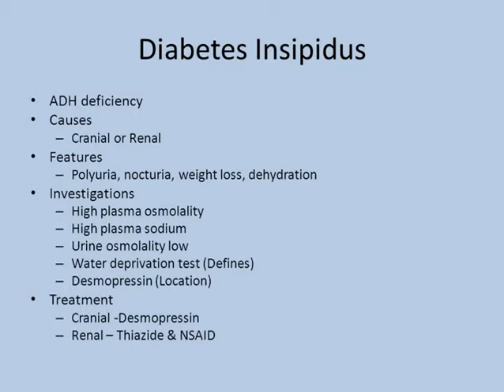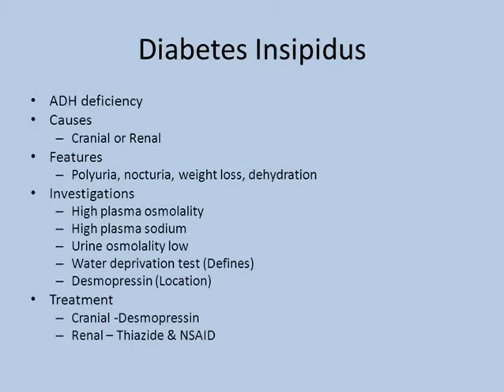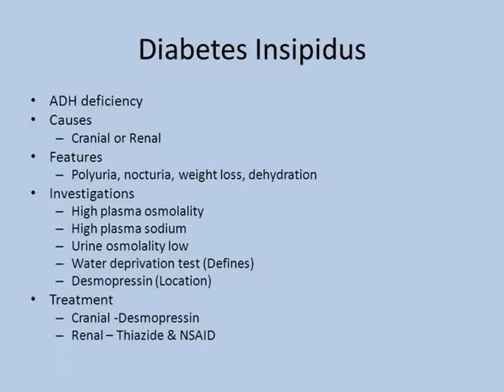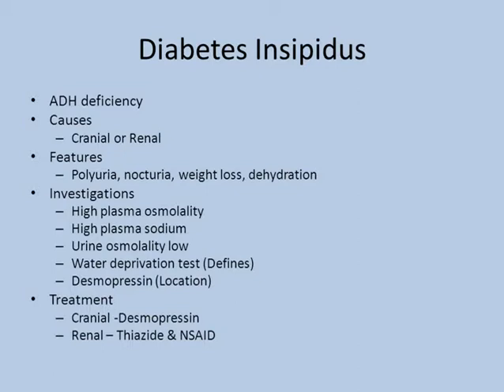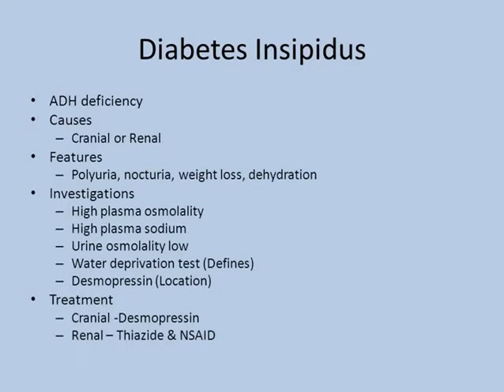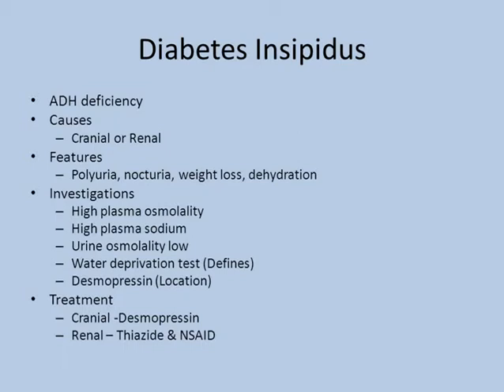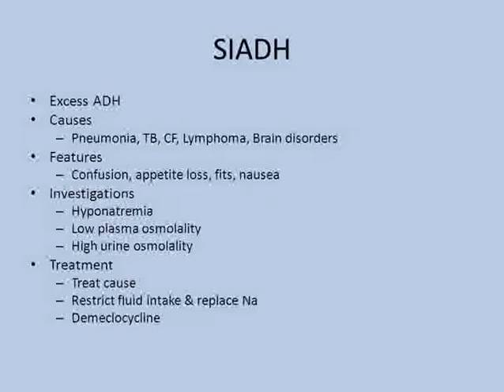Drsmedicine Endocrinology Lecture 6 ADH